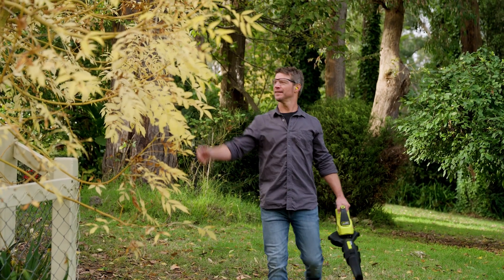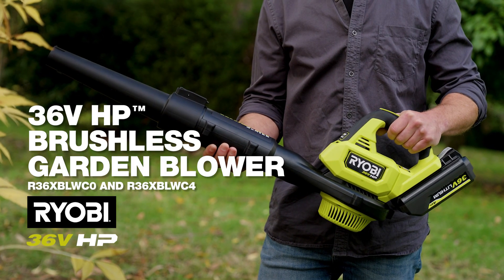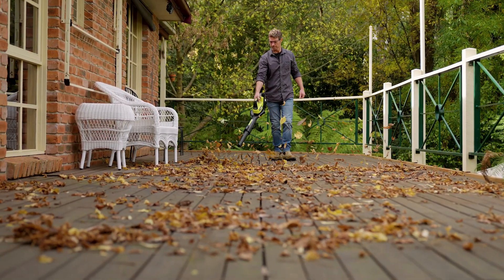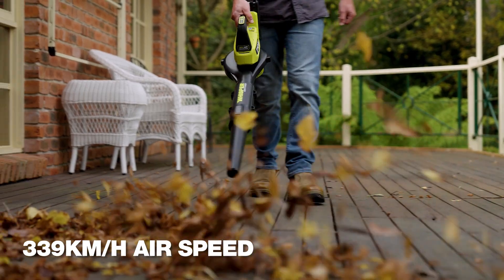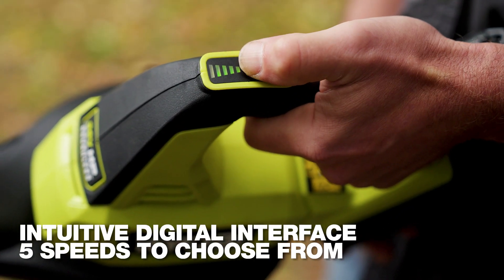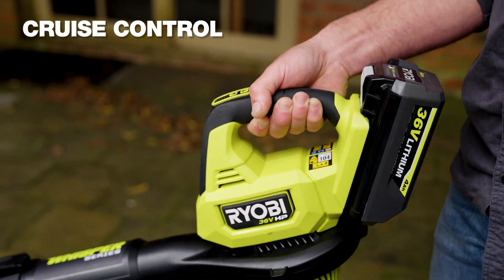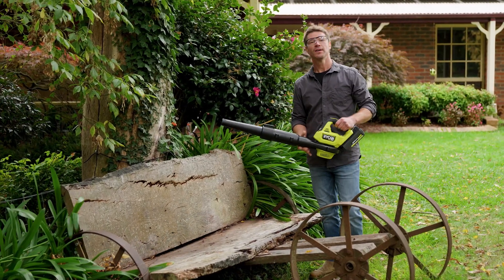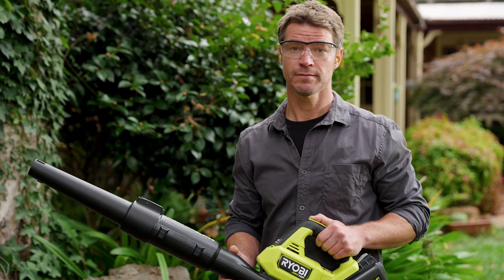RYOBI 36V HP™ Brushless Garden Blower (R36XBLWC0) (R36XBLWC4) in action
Move garden debris away from paths, driveways and decks with the RYOBI 36V HP™ Brushless Garden Blower. Its powerful HP™ brushless motor provides a great alternative to petrol power without the hassle of pull cords or petrol top-ups. Just connect a RYOBI 36V battery for all your power needs.
This Garden Blower delivers 127% more blow force than the previous RYOBI (RBL3600) Leaf Blower. It generates a 339km/h air speed and harnesses a centrifugal fan to blast air in a narrow and controlled direction.
With Whisper™ sound dampening technology, this Unit is a lot quieter than a petrol blower —something your neighbours will appreciate. The intuitive 5-speed control makes it easy to select speeds and activate cruise control. Attach the speed nozzle to concentrate air flow and move heavier debris.

0:00 | Introducing the RYOBI 36V HP™ Brushless Garden Blower (R36XBLWC0)
0:09 | Powerful HP™ Brushless Motor
0:14 | No petrol hassles
0:20 | 127% more blow force than RBL3600
0:24 | 339km/h air speed
0:27 | Whisper™ sound dampening technology
0:31 | Intuitive 5-speed control
0:41 | Cruise control
0:43 | Removable speed nozzle